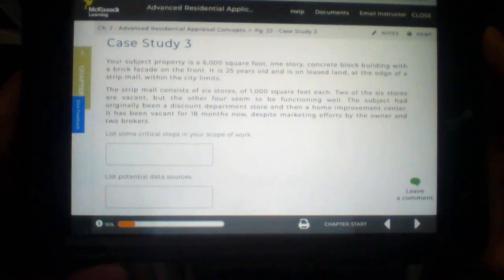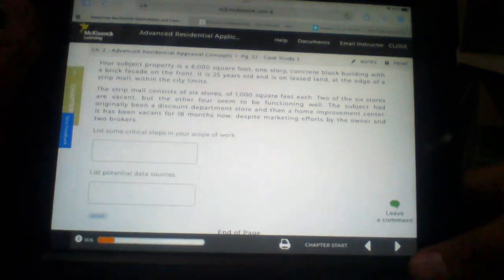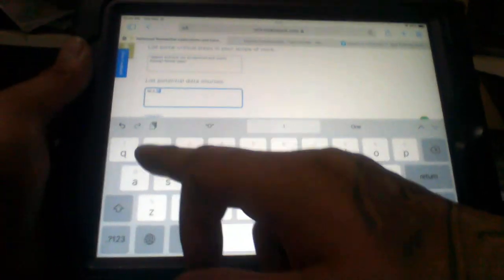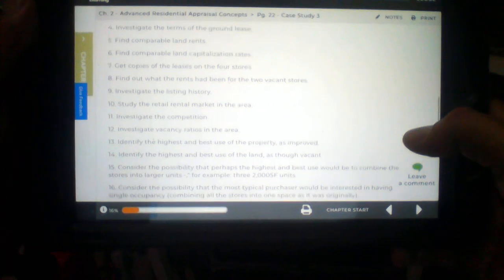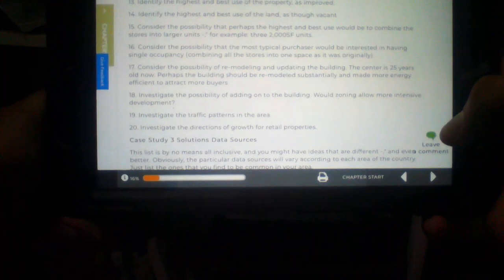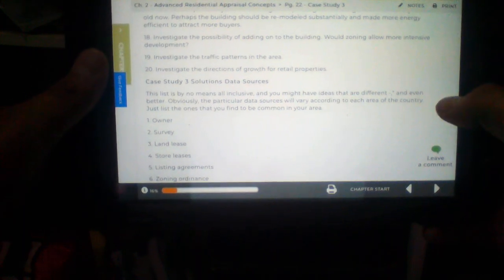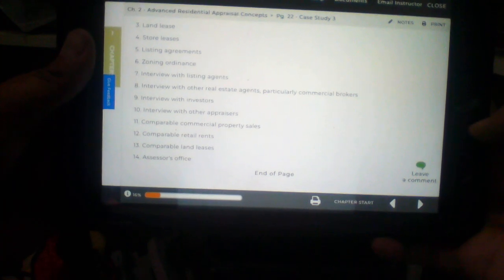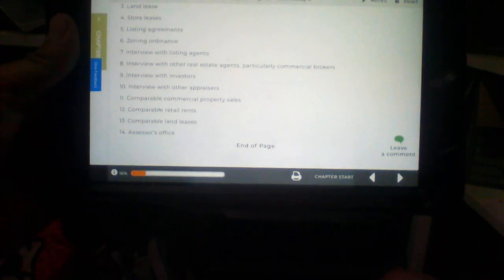Advanced Residential Applications and Case Studies, Chapter 2, Page 22, Scope of Work Case Study 3